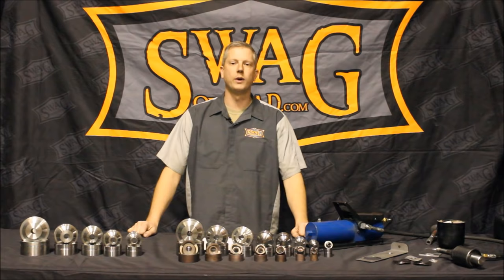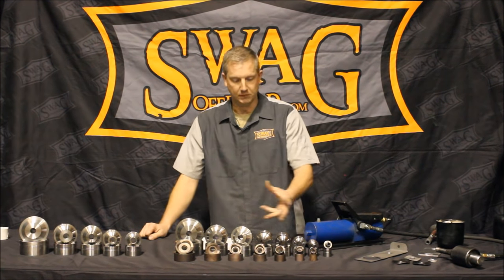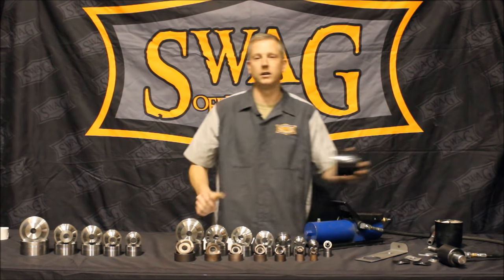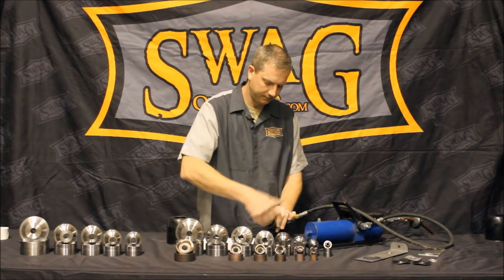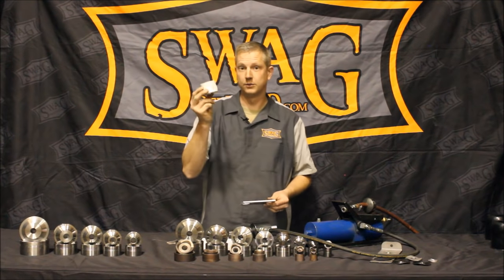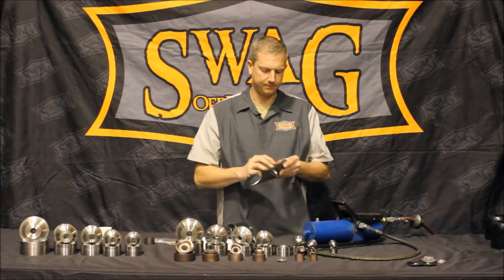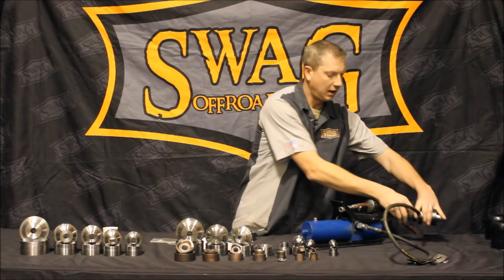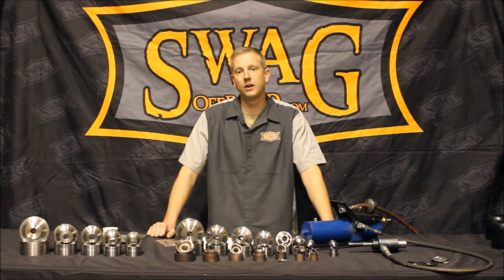SWAG Off Road, Knock Out Punch Set Video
7 piece knock out punch set for tube sizes.

3/4", 1", 1-1/4", 1-1/2", 1-3/4", 2", 2-1/2"